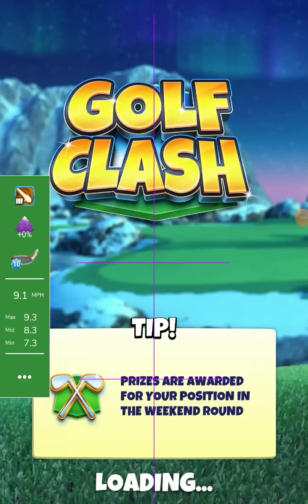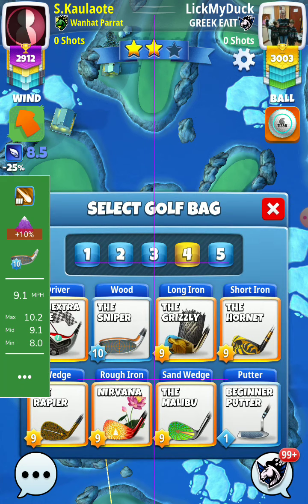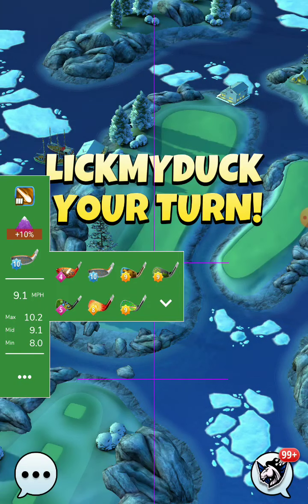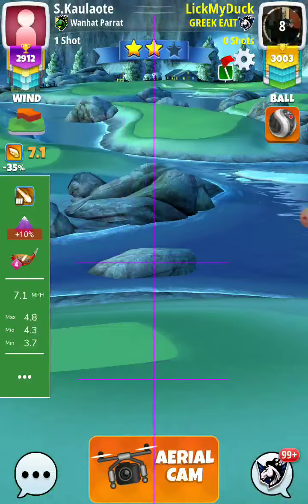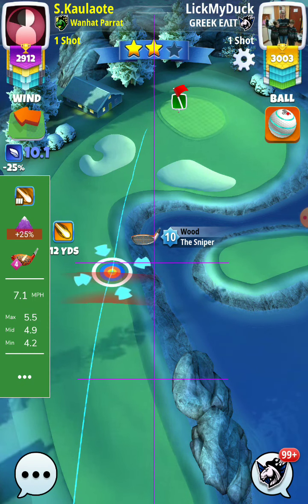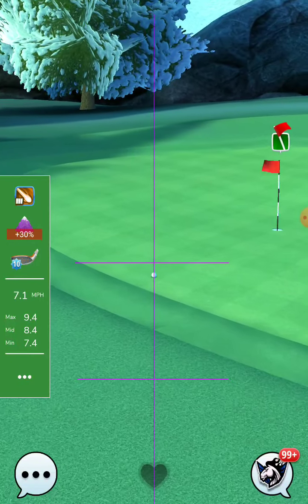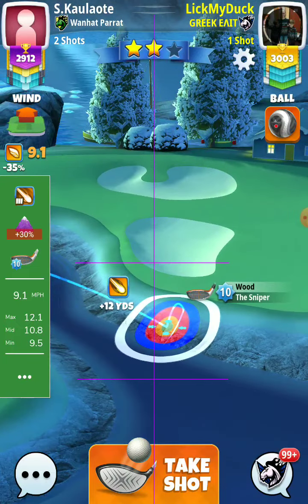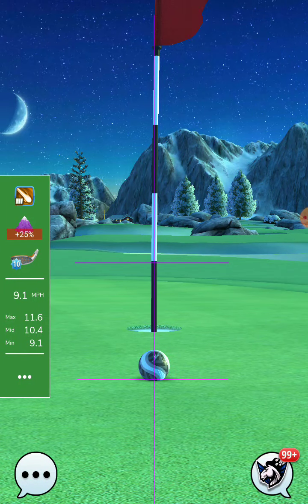hole 3 expert QR 💪 BilltheGreek 💪 winter major tournament golf clash